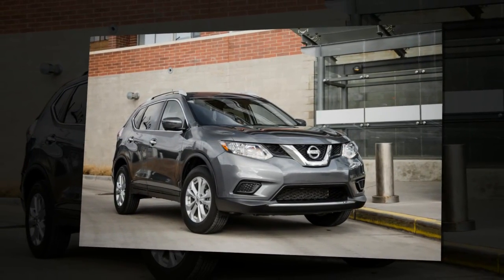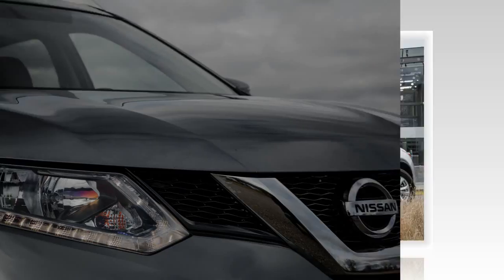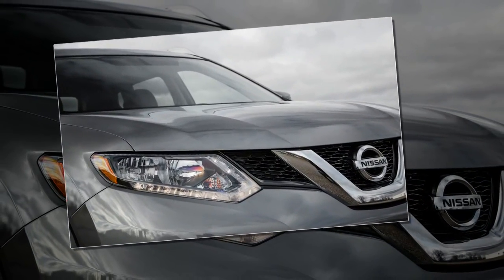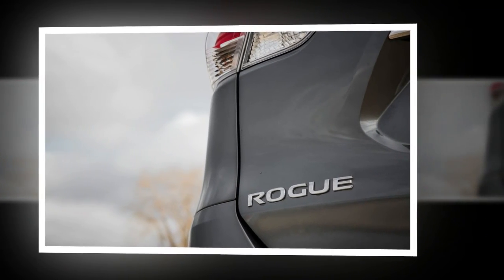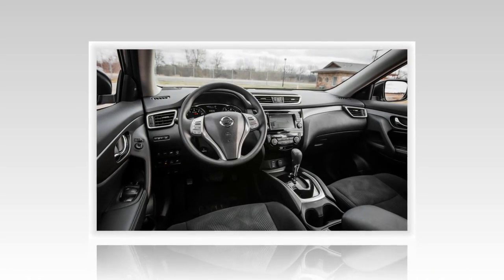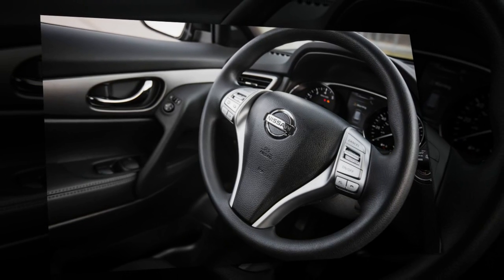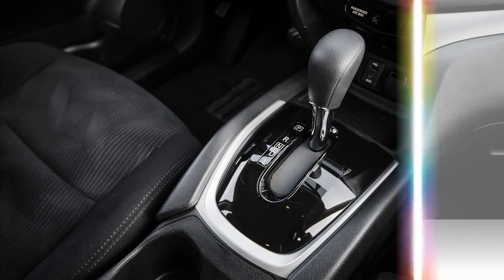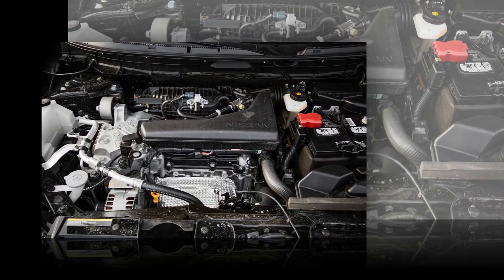Automobile 2016 Nissan Rogue Top Speed